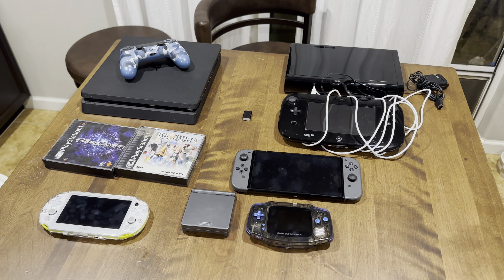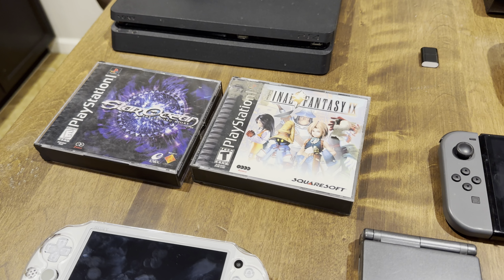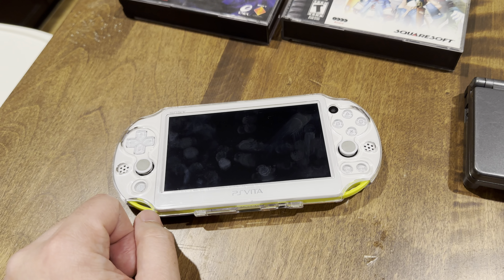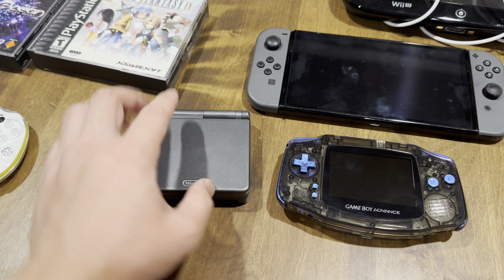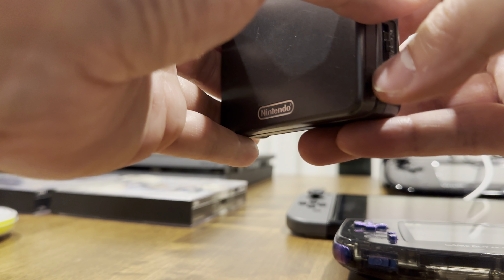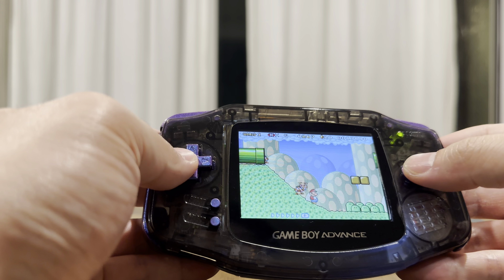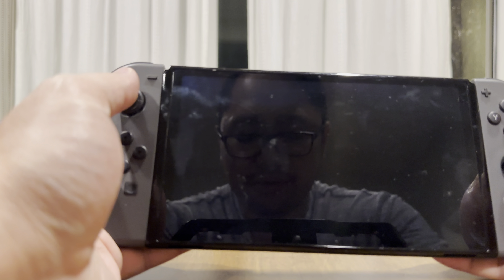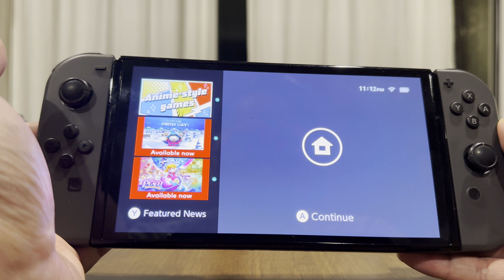RETRO Gaming Collecting PART 2: Wii U, CUSTOM Gameboy Advance, SP, PS3, PSX Games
Part 2 of my RETRO gaming adventure. The goal is to collect them ALL, without spending a single dime (trading up or across).